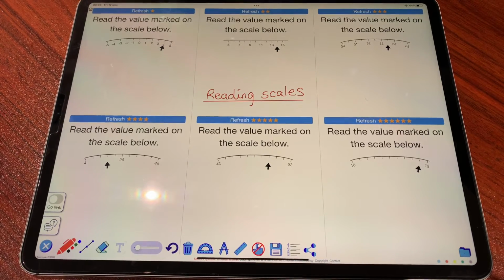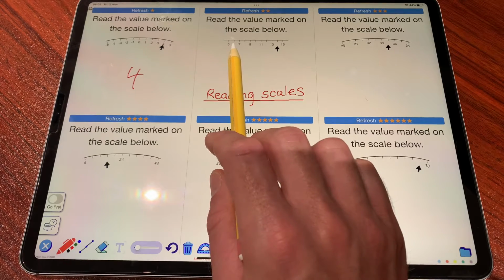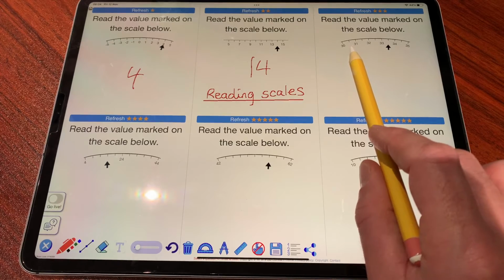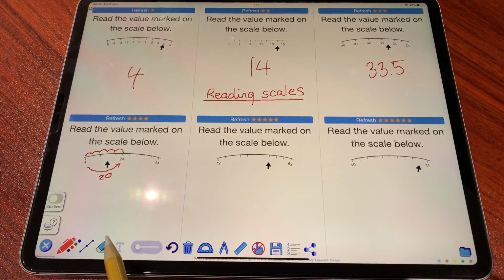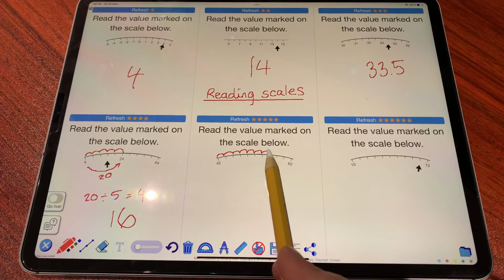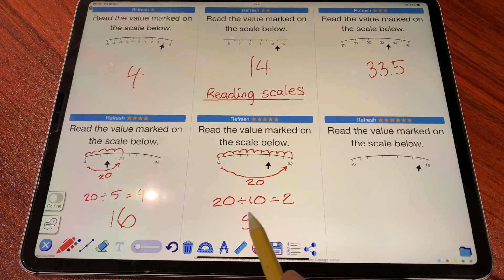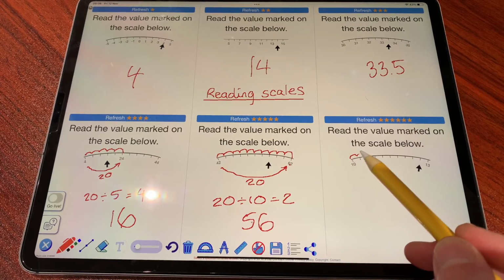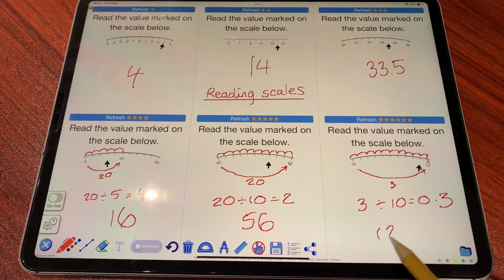Reading scales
A quick video on reading scales